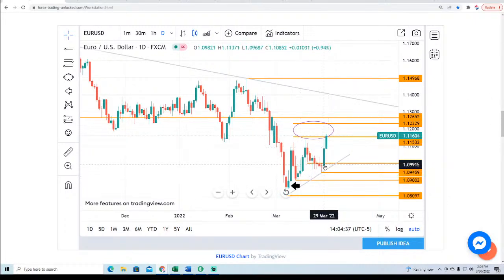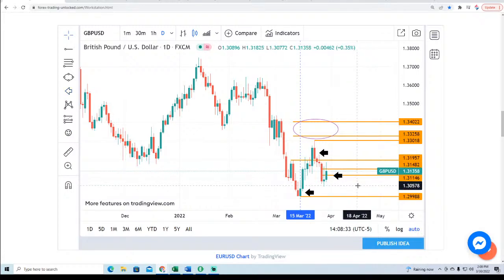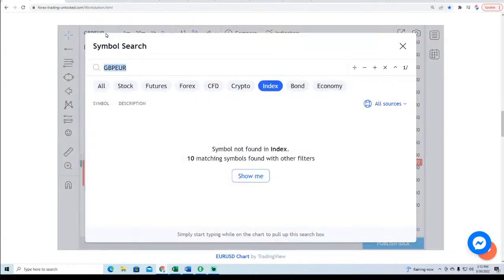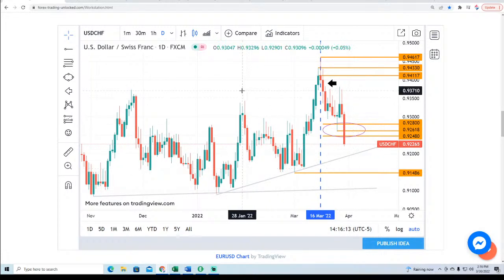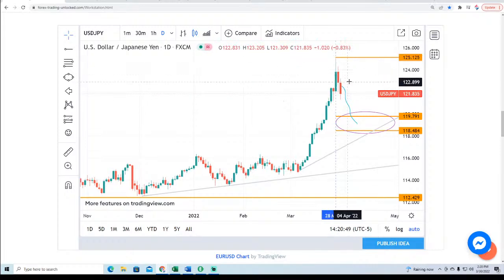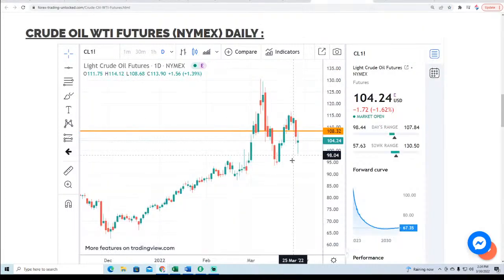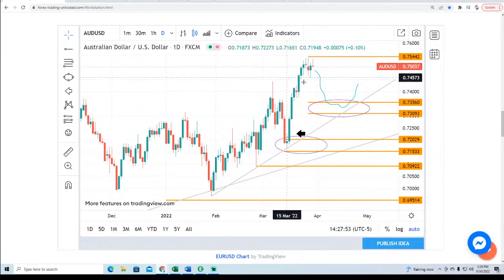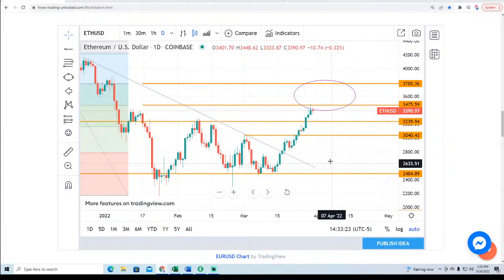Live Streaming Forex Trading Analysis For 3/30/2022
- Your Key To Online Trading